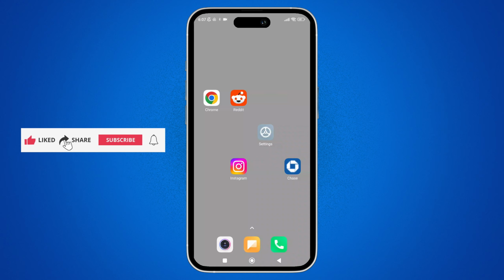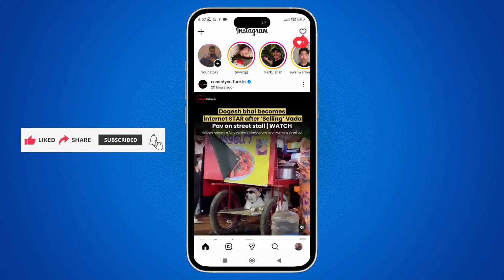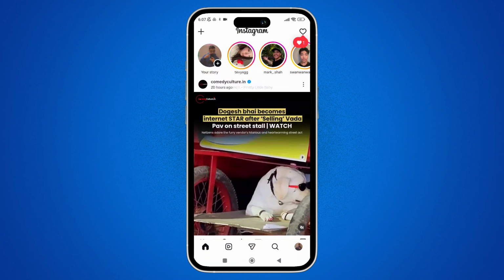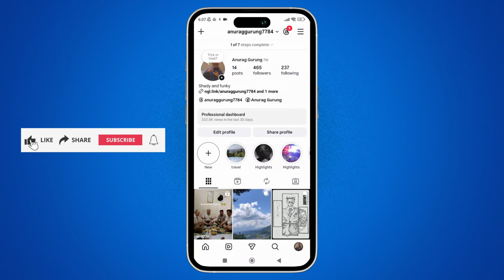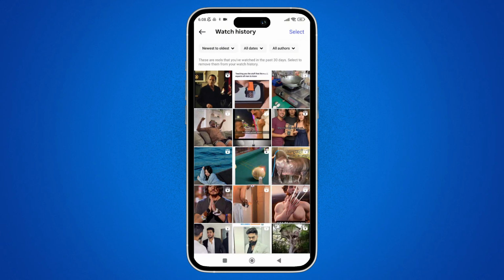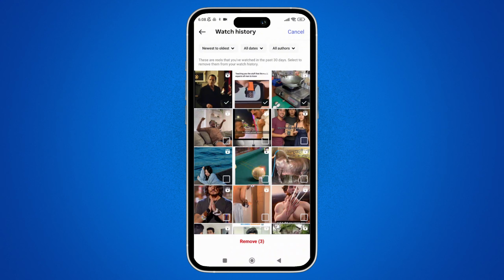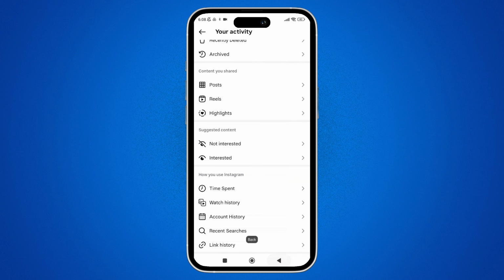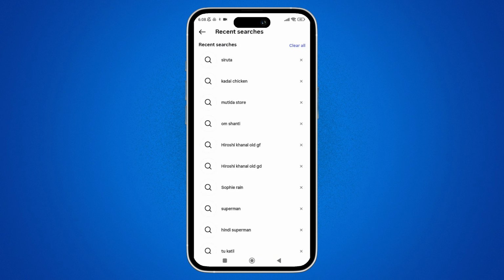How To Delete Instagram Watch History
Want to clear your Instagram watch history and keep your feed fresh? 📱🧹 This step-by-step 2025 guide will show you how to delete your Instagram Watch History so you can start with a clean slate and enjoy a personalized, clutter-free Instagram experience.

What You’ll Learn in This Video:
✅ How to view and delete your Instagram Watch History
✅ How to manage your video activity for better recommendations
✅ Tips to keep your Instagram feed organized and private
✅ How to prevent past watched videos from affecting your suggestions

Whether you want to maintain privacy or just want to refresh your Instagram feed, this tutorial makes it simple to take control of your watch history.

📌 Chapters:
⏱ 0:00 - Introduction
⏱ 0:10 - How To Delete Instagram Watch History Step by Step